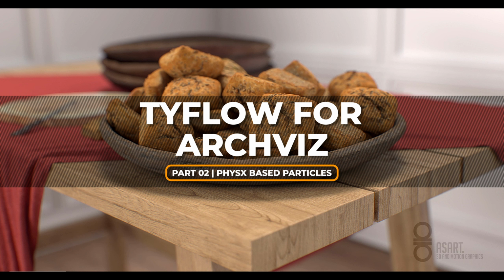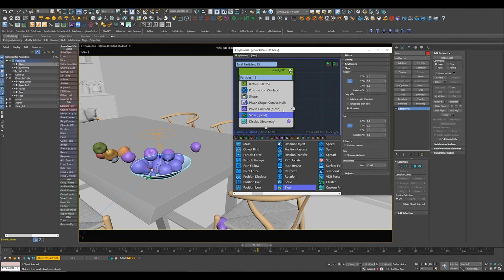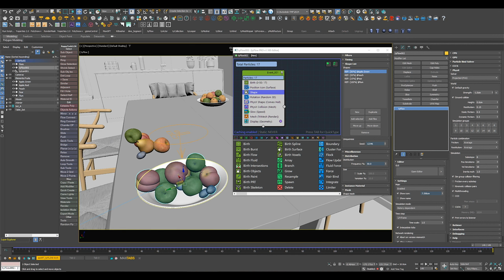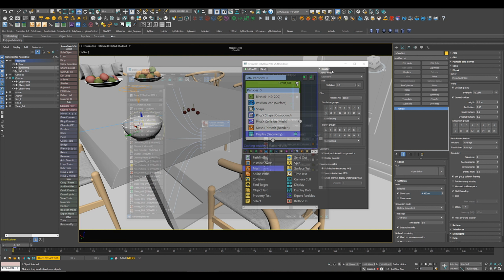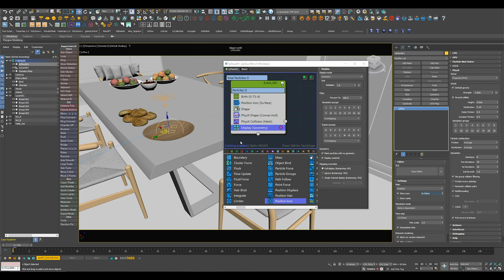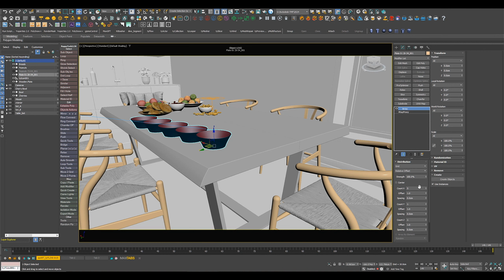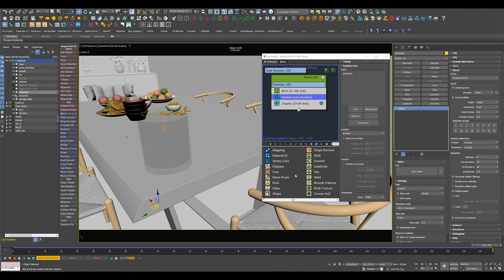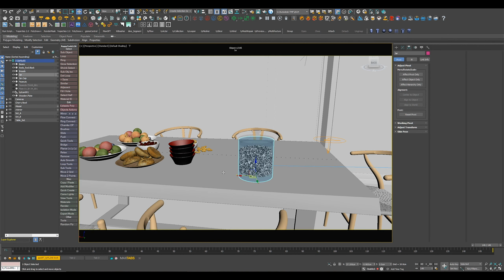TyFLOW for ARCHVIZ - Tutorial Series - Part 02 / PhysX Based Particle Simulation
Welcome to the second part of 'tyFLOW for ArchViz' tutorial series, where we delve into the transformative realm of Physx-based Particles. Discover how this feature elevates particle interactions and collisions, ensuring heightened realism in your simulations, crucial for achieving physical accuracy.

In this tutorial, we guide you through the process of preparing models from the CHAOS COSMOS LIBRARY for integration into tyFLOW Event setups. Unleash your creativity as you learn to repurpose existing assets, infusing your ArchViz projects with newfound uniqueness and variety. Say goodbye to endless asset searches – with this technique, you can craft bespoke elements from readily available resources.

Join us as we explore the potential of Physx-based Particles to revolutionize your ArchViz workflow. Learn how to harness this feature to enhance your simulations and streamline your asset creation process. Don't miss out on this opportunity to expand your creative horizons and unlock the full potential of tyFLOW. Get ready to take your ArchViz projects to the next level!